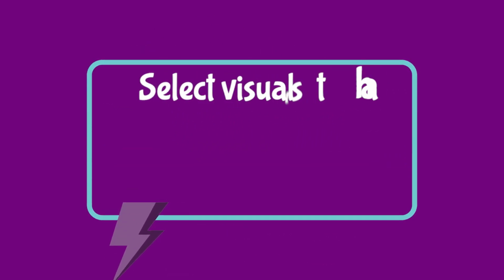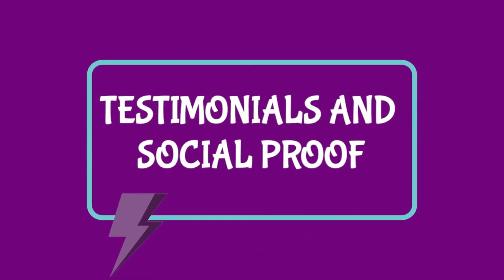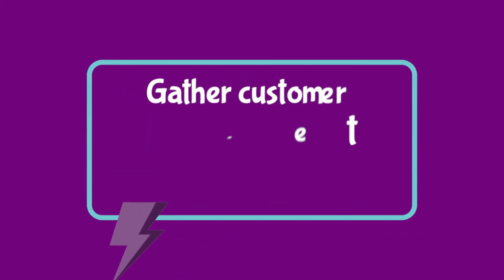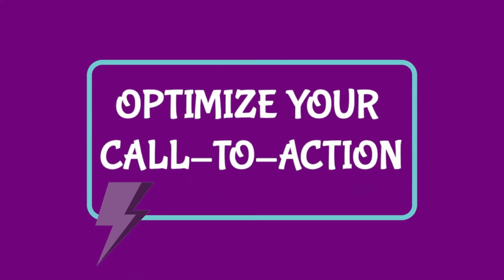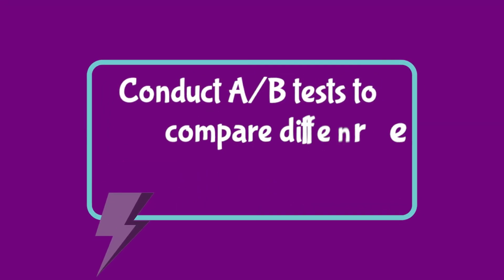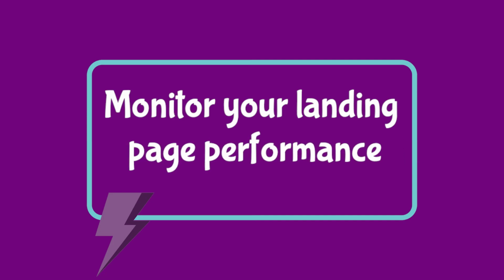The Ultimate Guide To Creating And Optimizing A Landing Page For Your Business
Wondering how to create high converting landing pages? You're at the right place! In this video, I share 8 landing page optimization tips that will remove any and all confusion that might come with creating a landing page.

If you've been wondering how to make a landing page, or how to improve your landing page conversion rate optimization, then follow this video closely, and you'll get there in no time!

CHAPTERS

00:00 - Intro
00:32 - Defining the goal of a landing page
01:46 - Designing a landing page for your target audience
03:31 - Making a landing page simple and clear
04:54 - Using strong headlines on your landing page
06:14 - Visuals to use on your landing page
07:26 - Using testimonials and social proof on your landing page
08:39 - How to optimize your call to action on a landing page
09:30 - Testing and optimizing your landing page

WORK WITH WEBSITECHIC

ABOUT

My name is Mayowa Adeoti (a.k.a. WebsiteChic), and I am passionate about helping business owners and their teams become more efficient by setting up systems that automate their marketing efforts and 5X their sales without experiencing any tech overwhelm.

On this channel, I will show you several systems that you can use to improve efficiency and increase sales in your business through marketing automation. Specifically, you will see videos that cover sales funnels, marketing automations, business process automations, website building, sales and marketing strategies, content marketing, and so on.

CONNECT